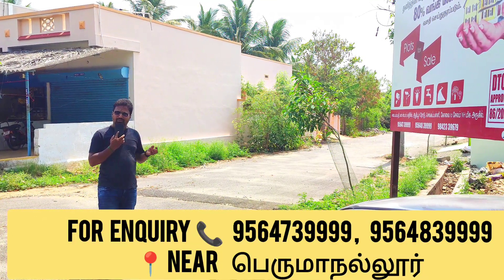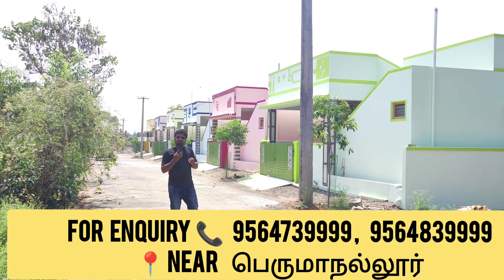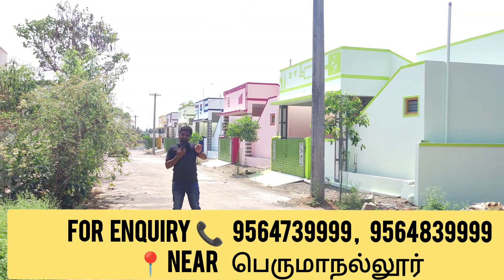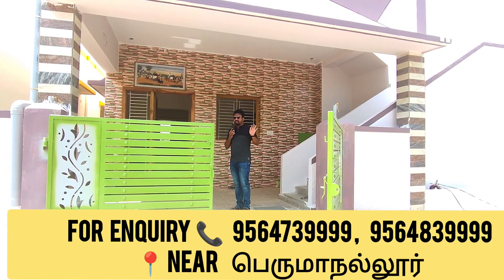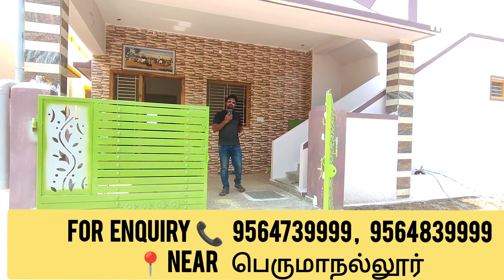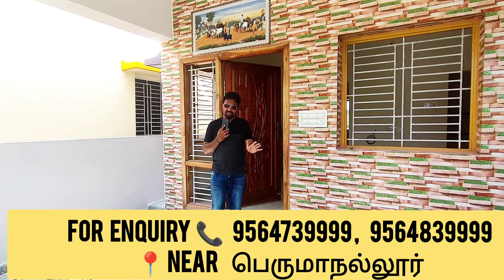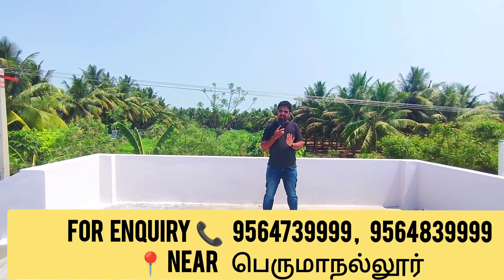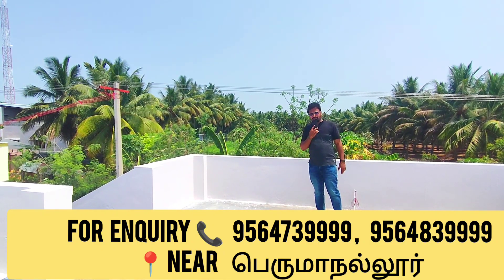Direct From Owner 1180sqft- இல் கட்டப்பட்ட அழகிய 2BHK 🏠 வீடு விற்பனைக்கு !!!AMP Near Perumanallur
Aathiran Market Place

1180sqft இல் கட்டப்பட்ட அழகிய வீடு விற்பனைக்கு !!! 2bhk Semi Furnished house for sale in Kunnathur main road (சடையன்பதி)

PROPERTY DETAILS

* 2 Bhk Home 🏠

* North Facing site

* North Facing main door 🚪

* Land Area :1316Sqft

* Buildup Area :1180sqft

* Master bedroom size 11'*16(Attached Bathroom)

* Room size 11'*10

* Kitchen & Dinning Hall 10'*16

* Bore well 300ft

* Water storage capacity 💦 3000lits

Price :43lacs

Location 📍📍

Dropped pin